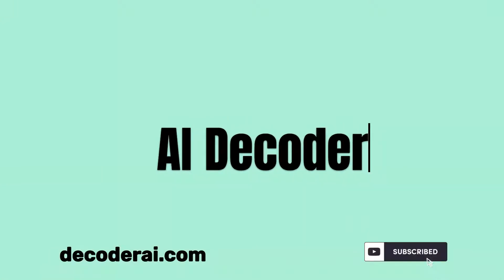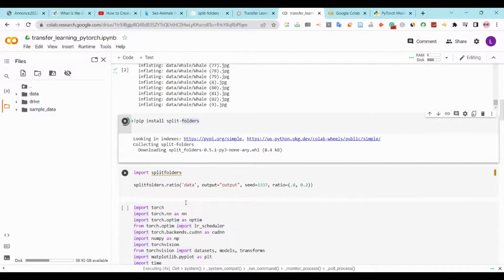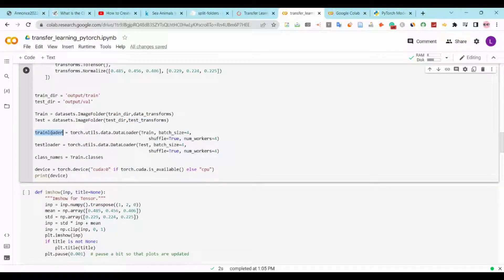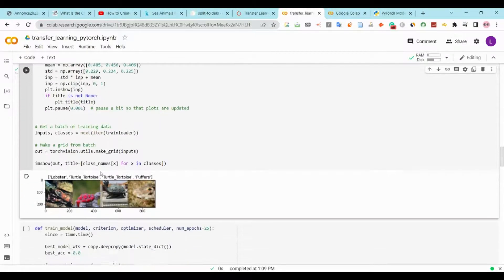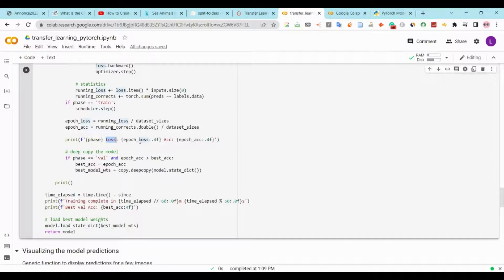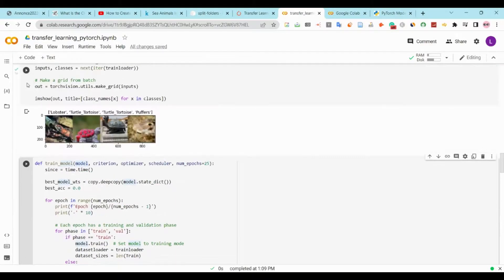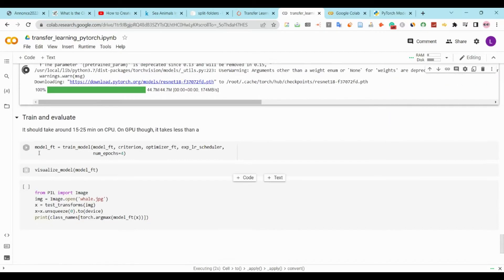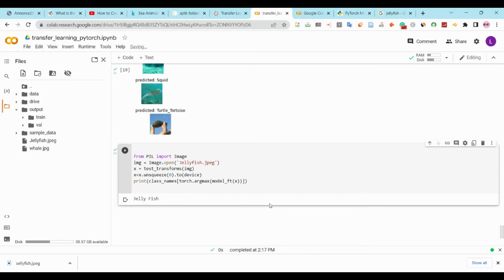Image Classification Model from Scratch using PyTorch and Python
You can read more ML articles here: decoderai.com